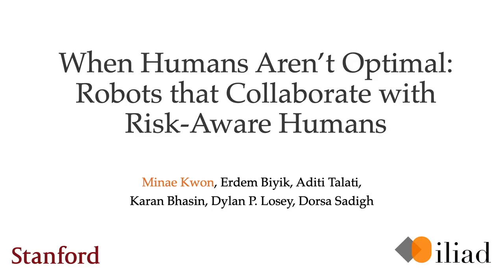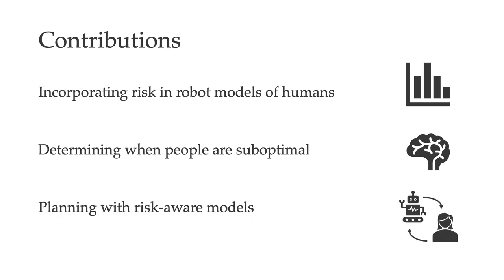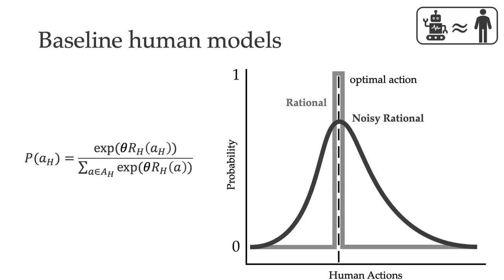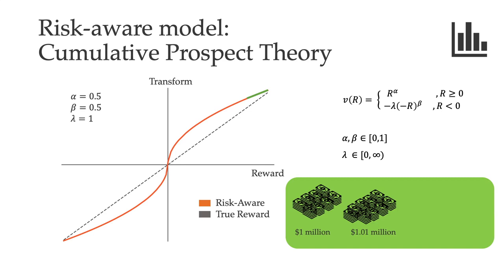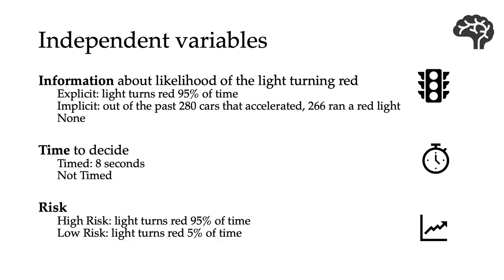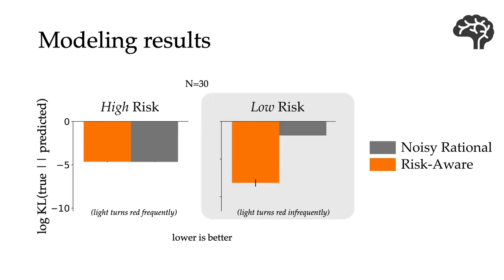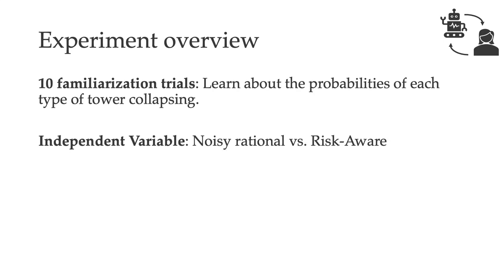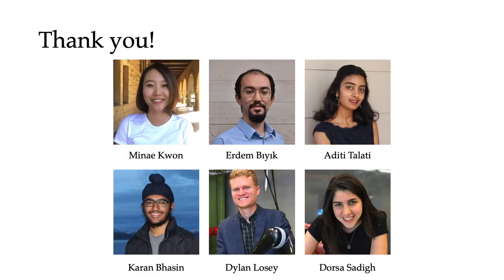When Humans Aren't Optimal: Robots that Collaborate with Risk-Aware Humans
Minae Kwon, Erdem Biyik, Aditi Talati, Karan Bhasin, Dylan P. Losey, Dorsa Sadigh

Session: Trust

Abstract
In order to collaborate safely and efficiently, robots need to anticipate how their human partners will behave. Some of today's robots model humans as if they were also robots, and assume users are always optimal. Other robots account for human limitations, and relax this assumption so that the human is noisily rational. Both of these models make sense when the human receives deterministic rewards: i.e., gaining either $100 or $130 with certainty. But in real-world scenarios, rewards are rarely deterministic. Instead, we must make choices subject to risk and uncertainty-and in these settings, humans exhibit a cognitive bias towards suboptimal behavior. For example, when deciding between gaining $100 with certainty or $130 only 80% of the time, people tend to make the risk-averse choice-even though it leads to a lower expected gain! In this paper, we adopt a well-known Risk-Aware human model from behavioral economics called Cumulative Prospect Theory and enable robots to leverage this model during human-robot interaction (HRI). In our user studies, we offer supporting evidence that the Risk-Aware model more accurately predicts suboptimal human behavior. We find that this increased modeling accuracy results in safer and more efficient human-robot collaboration. Overall, we extend existing rational human models so that collaborative robots can anticipate and plan around suboptimal human behavior during HRI.

Talk for the ACM/IEEE International Conference on Human-Robot Interaction 2020